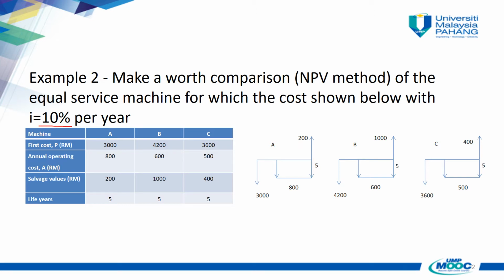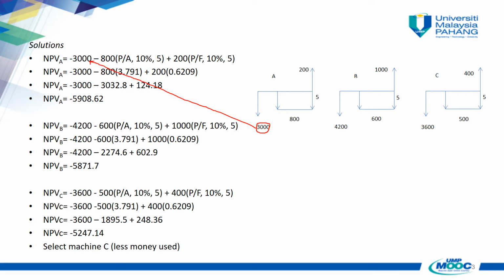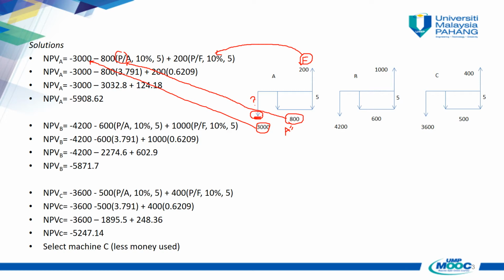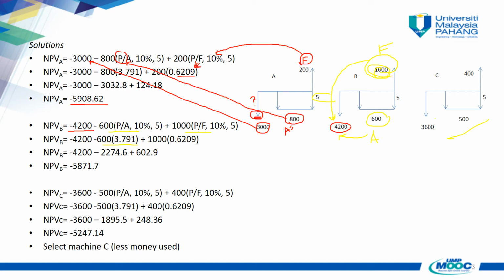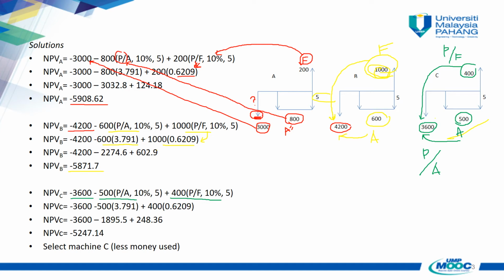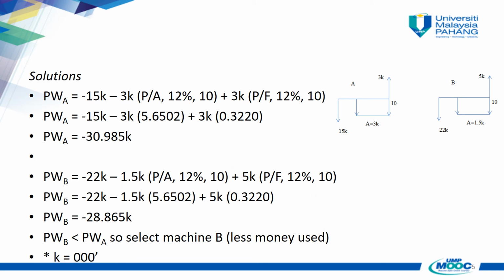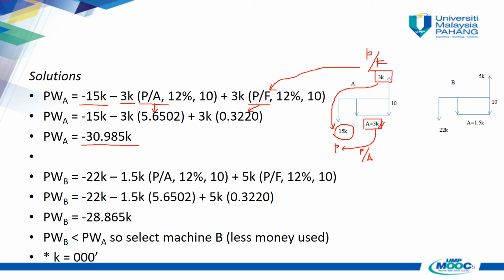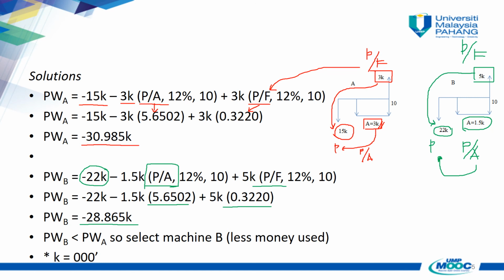Engineering / Project Management and Economy - Present worth Part 2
Learning about compound interest table present worth method.. Plan your finance and future